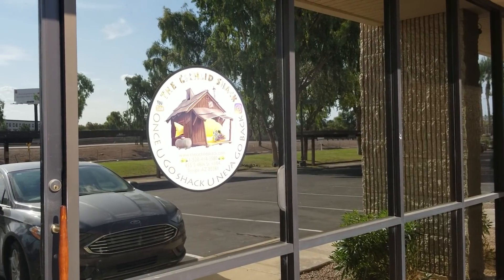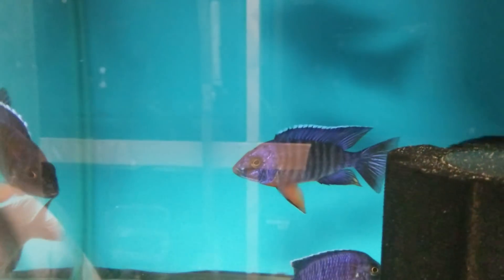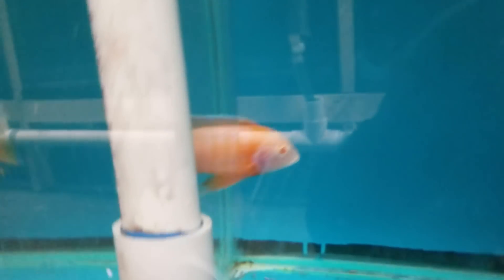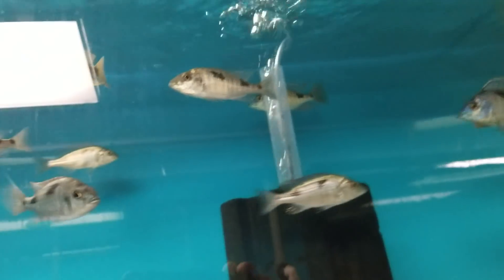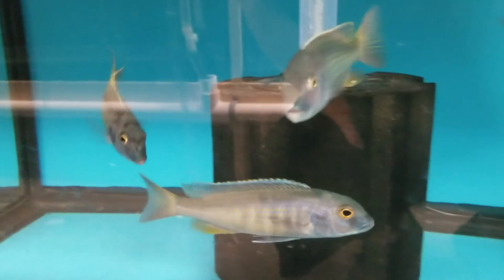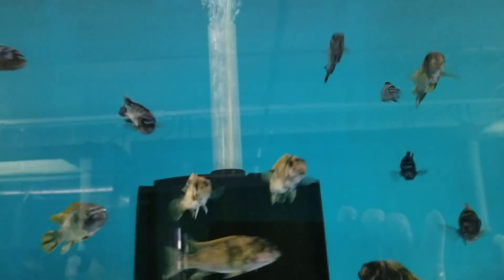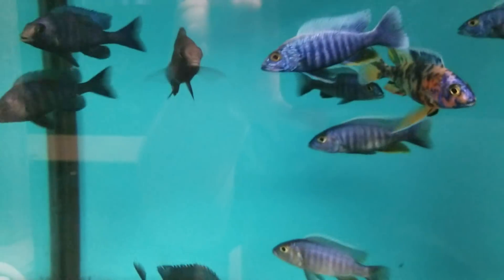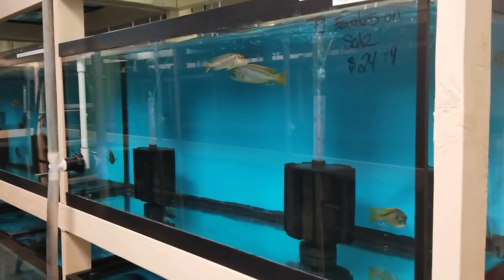The Cichlid Shack's New shipment walkthru July 28, 2018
A look at the new fish into The Cichlid Shack from Thursdays shipment, as well as a full inventory walkthru .

You can also follow my personal Facebook page @James F Largo Jr.